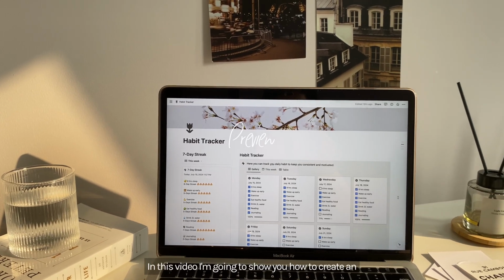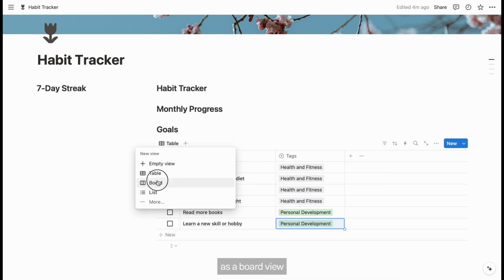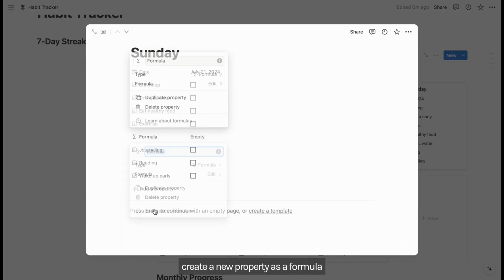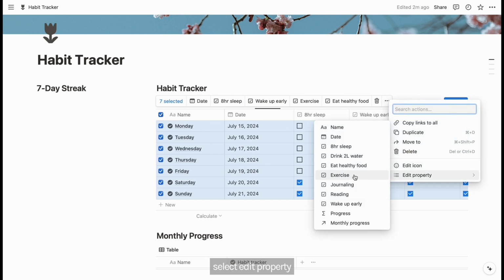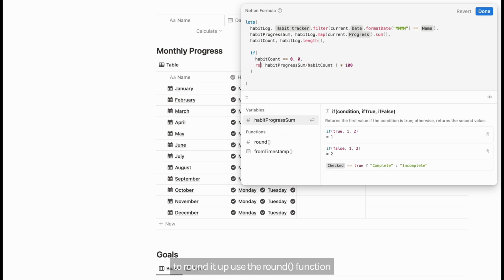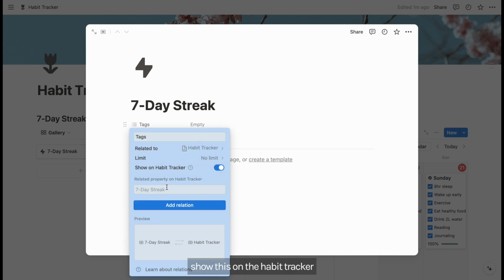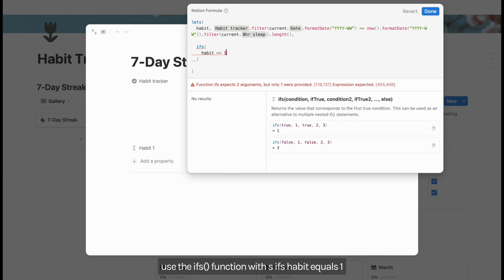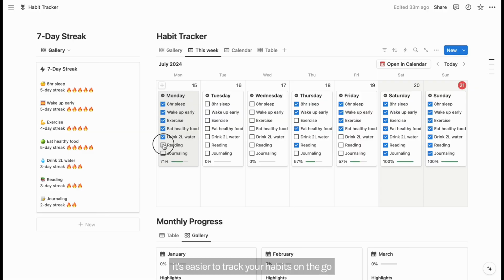Notion Tutorial | How to Create an EFFECTIVE Habit Tracker with 7 DAY STREAK in Notion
Chapter
00:00   Intro
00:27   Habit Tracker Homepage
01:11   Goals Setting
02:21   Habit Tracker
05:17   Monthly Progress
09:23   7 Day Streak
13:08   Effective Habit Tips
14:00   Outro

Welcome to my Notion Tutorial on how to create an EFFECTIVE Habit Tracker with a 7-DAY STREAK feature in Notion! In this video, I’ll walk you through the steps to set up an aesthetic yet minimalist habit tracker that helps you stay organized and motivated. Whether you’re aiming to build new habits, track your daily routines, or achieve your goals, this tutorial will guide you on creating a habit tracker that works for you.

We’ll cover how to set up your Habit Tracker homepage, create goal settings, and set up monthly progress tracking. Plus, I’ll show you how to create a 7-day streak to keep you on track. With these tips, you’ll be able to make the most out of Notion’s powerful tools for habit tracking and personal growth.

If you enjoy this video, please give it a thumbs up, subscribe to my channel for more Notion tutorials and productivity tips, and hit the notification bell so you never miss an update.

P.S. I'm working on getting a better microphone for future videos, so hang in there with me for a little longer! 😆